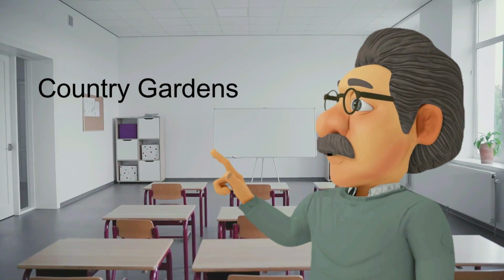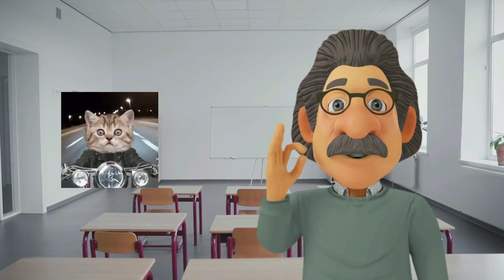Country Gardens Guitar Lesson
In this instructional video, I will guide you through the art of playing the delightful tune known as "Country Gardens." This song not only offers a pleasant listening experience but also provides an excellent opportunity to enhance your musical skills, particularly in terms of mastering the rhythm and timing when switching between quarters and quavers.

Our aim here is not only to share the joy of playing music but also to assist you in honing your musical abilities. By the end of this tutorial, you'll have a better grasp of the intricacies involved in this charming piece.

I invite you to immerse yourself in the world of "Country Gardens" as we explore its nuances and techniques together. Whether you're a beginner looking to expand your repertoire or a seasoned musician seeking to refine your skills, this video promises to be an enriching experience.

So sit back, relax, and let's embark on this musical journey together. Enjoy the video, and may it inspire you to explore the wonderful world of music even further.